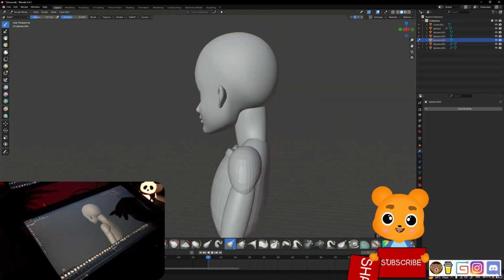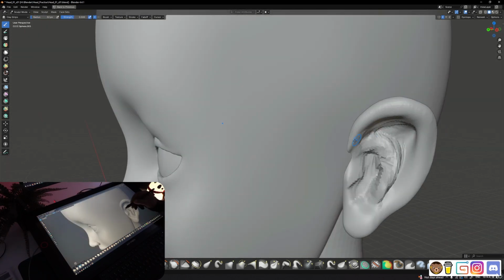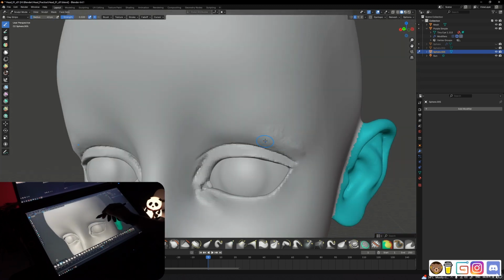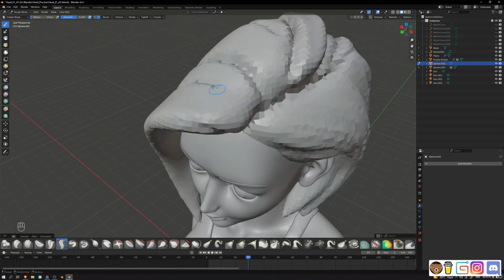My First Head Sculpting in Blender | Tips for Beginners + Time-lapse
In this video, I dive into my first face sculpt in Blender, sharing a raw and honest time-lapse of the sculpting process. While this isn't a full tutorial, I talk about some essential sculpting concepts I learned—like understanding face planes and bony landmarks, and why focus is key when working on character art.

Whether you're just starting out or switching from ZBrush to Blender like I did, this video might help you see the early steps and common mistakes when sculpting a human face.

📌 Tools used: Blender Sculpt Mode
🎨 Reference from Pinterest
⏱️ Approx. 6-7 hours sculpt
📣 Voiceover includes tips on anatomy, workflow, and staying focused while sculpting.

🧠 Key Takeaways:
- Importance of skull structure and bony landmarks
- Using face planes to simplify the face
- How distractions (like watching anime 😅) can affect your sculpting time
- First impressions of using Blender for sculpting after working in ZBrush

💬 Let me know what YOU do while sculpting—do you listen to music, podcasts, or watch something?

🎉 Also, big news — I finally quit my job to pursue YouTube content creation full time! Let’s build something awesome together.

Master character sculpting from scratch in my full course on Udemy:
👉 Master Character Sculpting in ZBrush (Udemy)

Also available on Skillshare:
👉 Brown Bear Animation on Skillshare

💬 Let’s Talk Directly!

🎨 More tutorials & sculpting content coming soon! Let me know what you’d like to learn next in the comments.